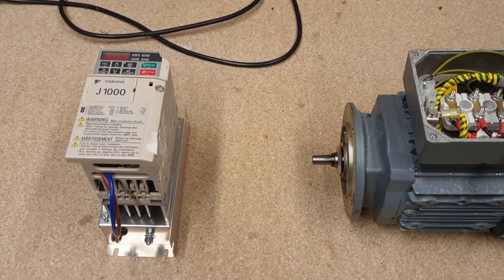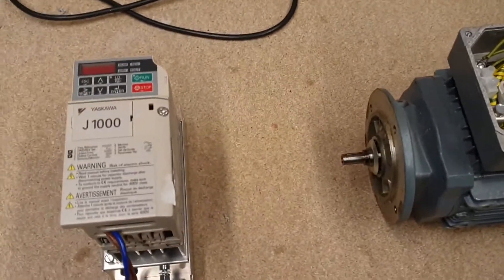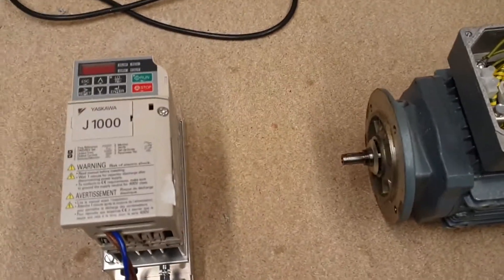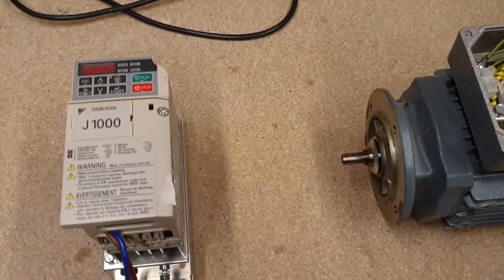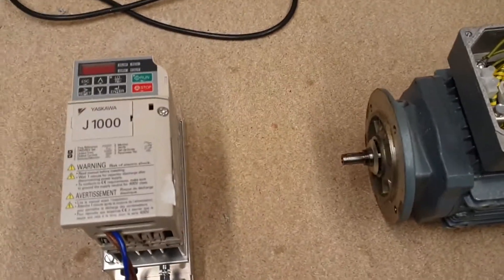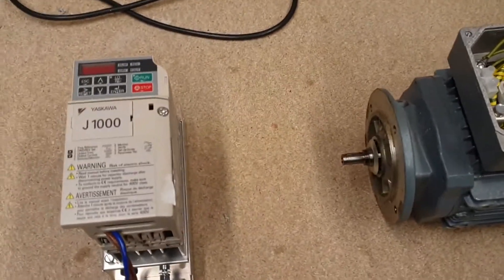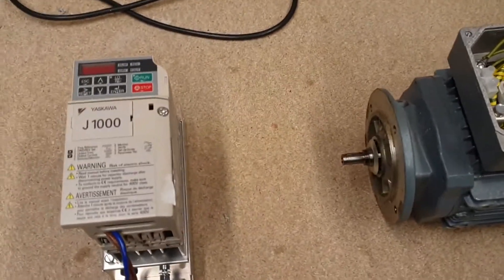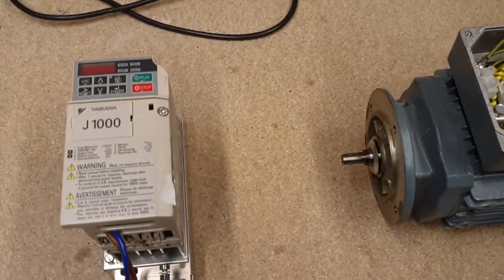Run a 3 phase motor on single phase power, basics. (English)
In this video we are looking in to how single to 3 phase inverter works, what it do and how to bay one. All items and many more  can be purchased on our eBay shop below. ( provided i still have the item in stock)